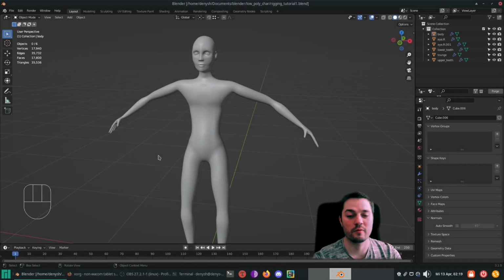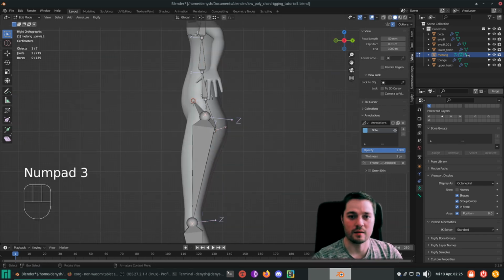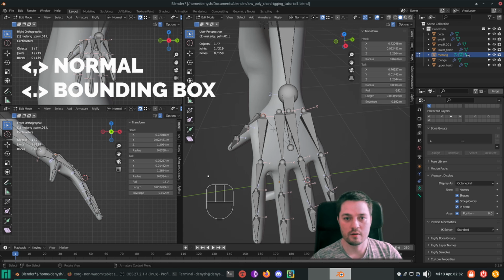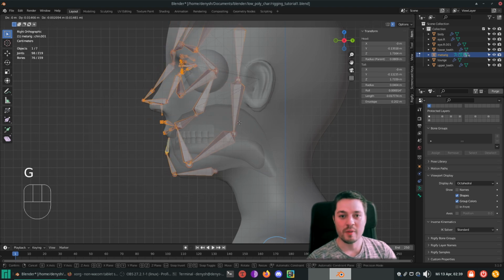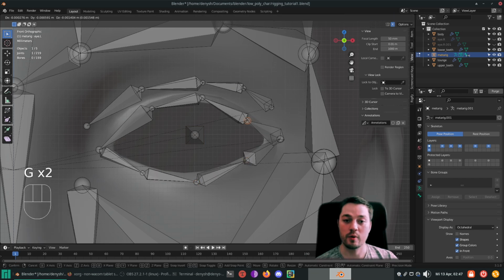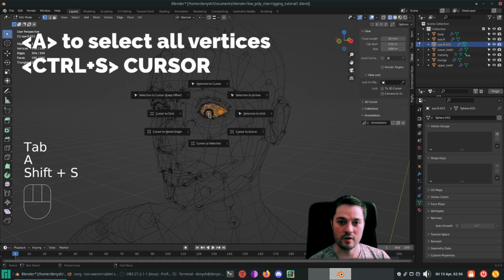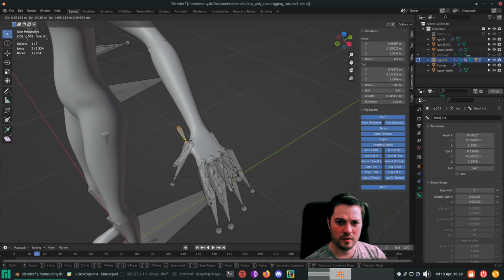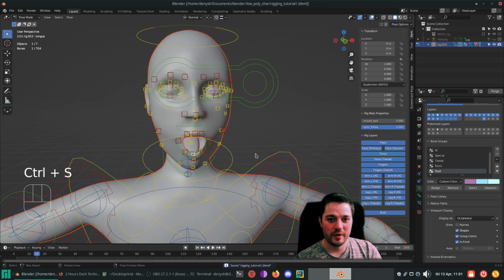Rigify Meta Rig - Body, Hand, Face Rigging and fixing weird rotations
My attempt on trying to make a Rigify tutorial. Hope it helps! :)

Timecodes
0:00 - Introduction
1:20 - Align Pose
4:20 - Align Hands
9:46 - Align Face
17:07 - Align Eyes
18:43 - Generate and bind Rig
19:15 - Fix buggy rotations
22:54 - Bind Eyes, Teeth and Tounge